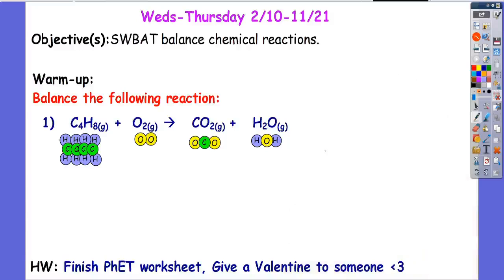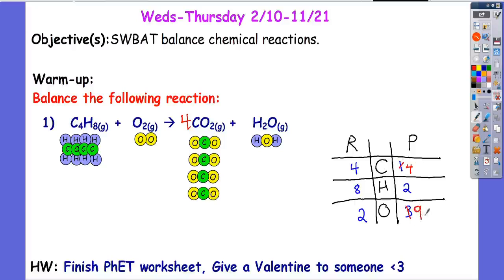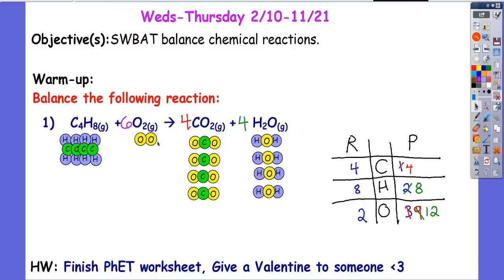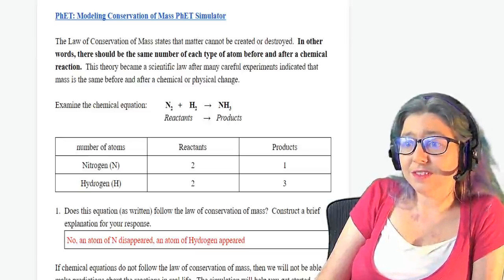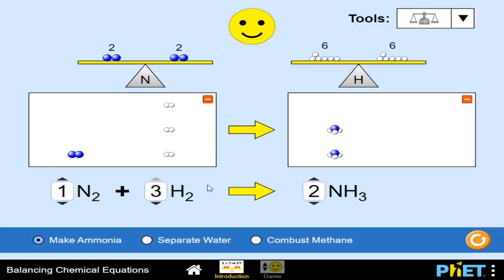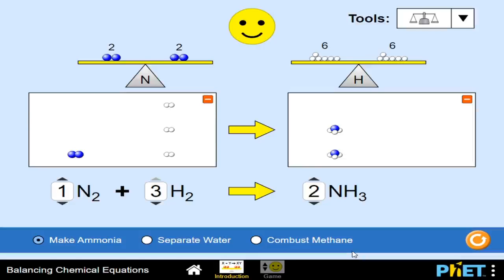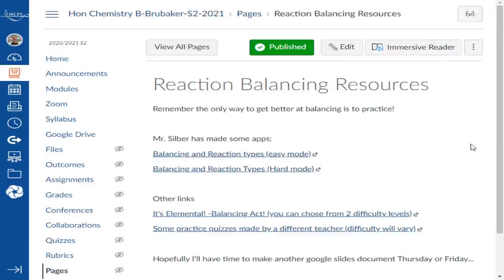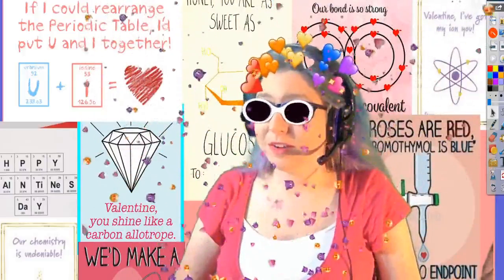Lesson 4 Semester B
Today we got a chance to practice more balancing reaction problems